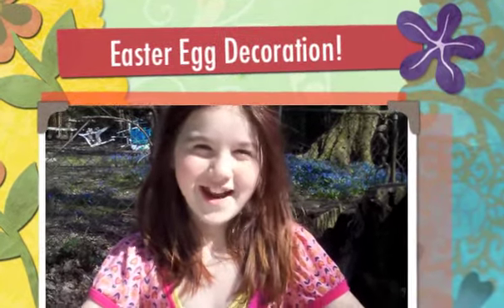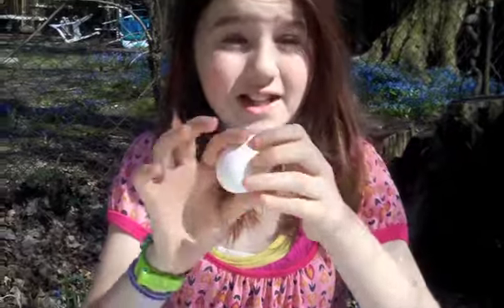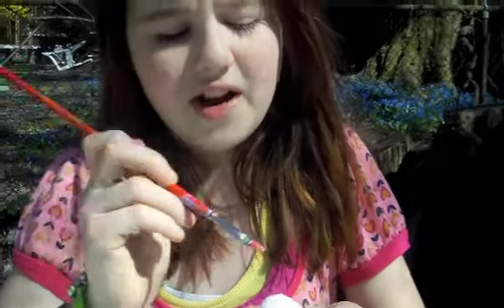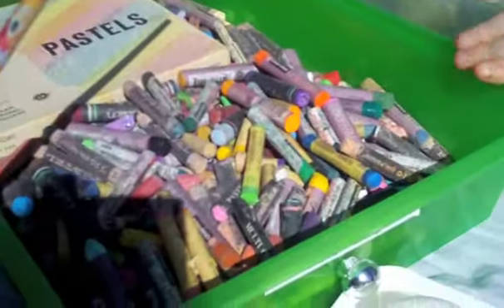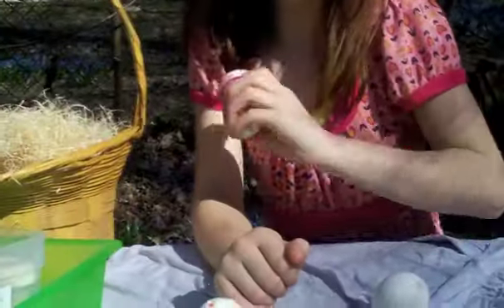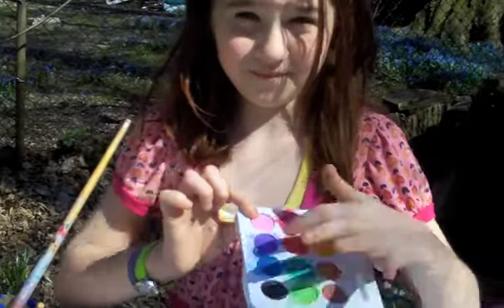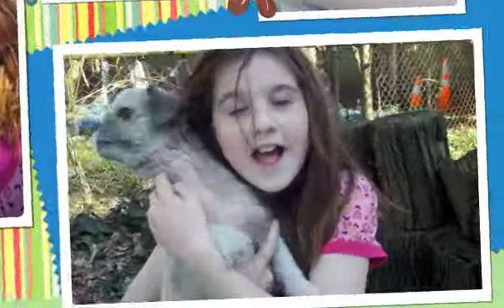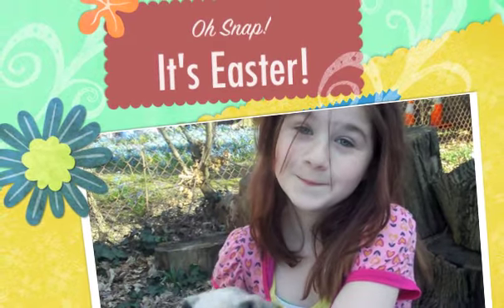Violet Decorates Easter Eggs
A most beautiful Easter Sunday, April 4th, 2010 and 80 degrees.